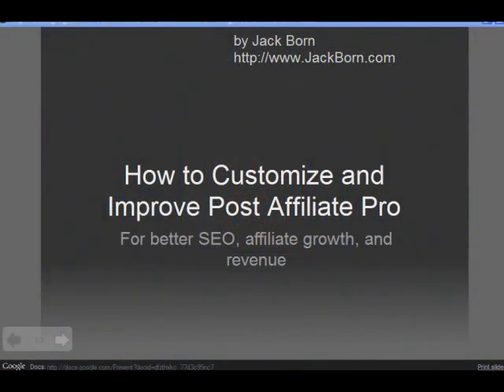Post Affiliate Pro Overview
How to make Post Affiliate Pro even better for running an affiliate program.